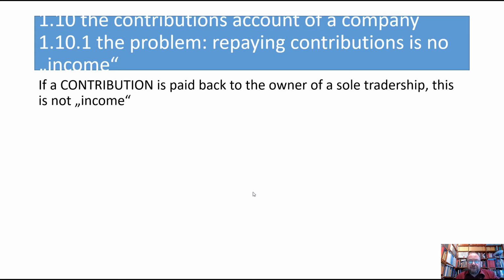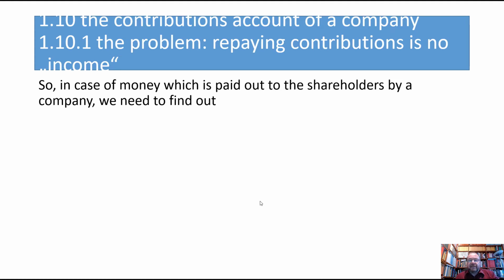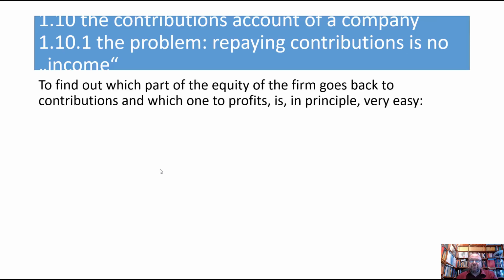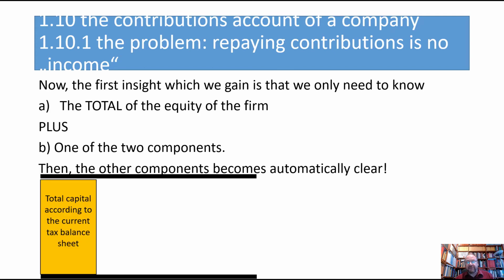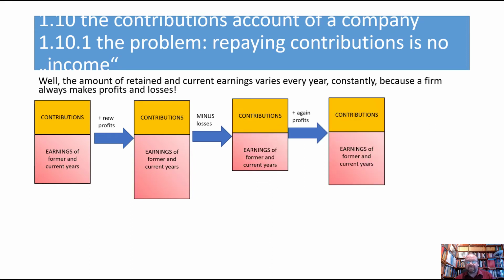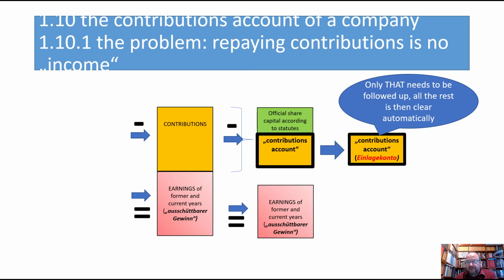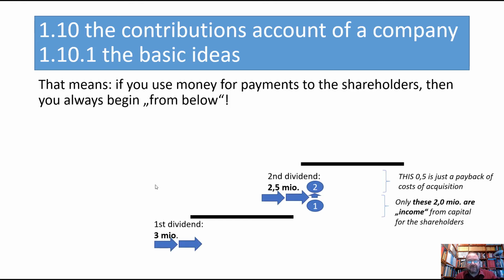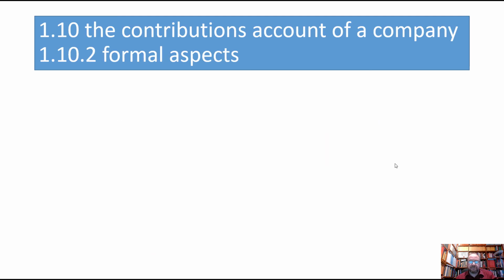Business taxation part 13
the addition-paid-in capital account of a German company and its role for taxation